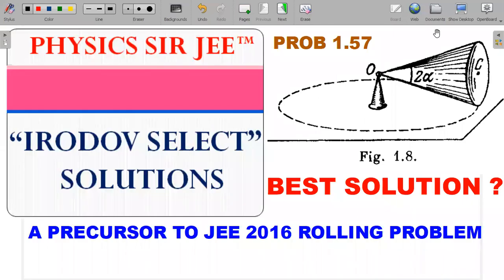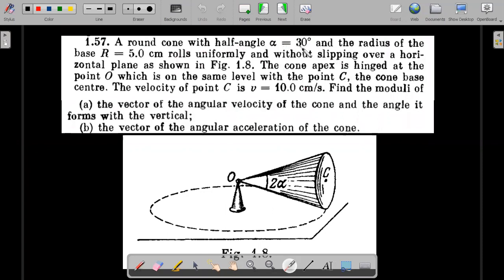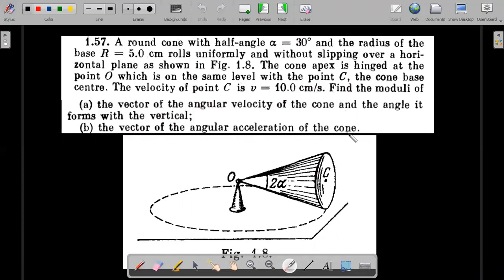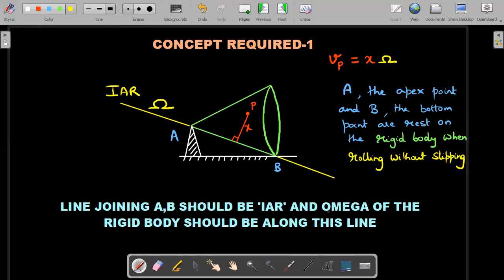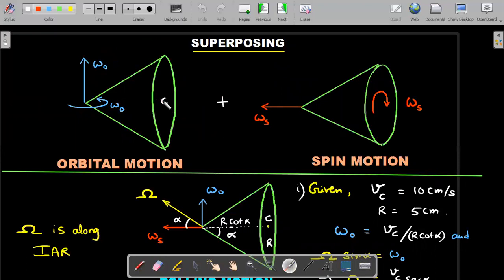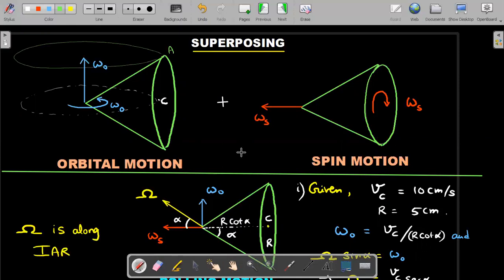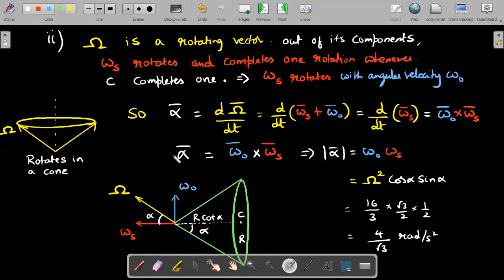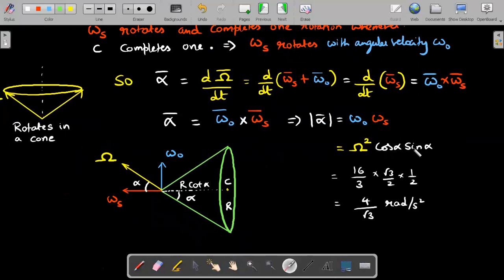IRODOV SELECT SOLUTIONS-💥PROB 1-57 -ROLLING CONE'S ANGULAR VELOCITY AND ANGULAR ACCELERATION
YOU CAN CRACK THE JEE ADV 2016 TOUGH ROLLING PROBLEM USING THE CONCEPT IN THIS PROBLEM🙌

Q : A round cone with half-angle  and the radius of the   base R=5.0 cm rolls uniformly and without slipping over a horizontal plane as shown in fig. The cone apex is hinged at the point O which is on the same level with the point C , the cone base center . the velocity of point C is v=10.0 m/s . find the moduli of
 (a) the vector of the angular velocity of the cone and the angle it forms with the vertical;
 (b) the vector of the angular acceleration of the cone.